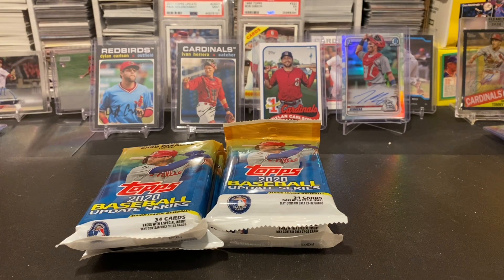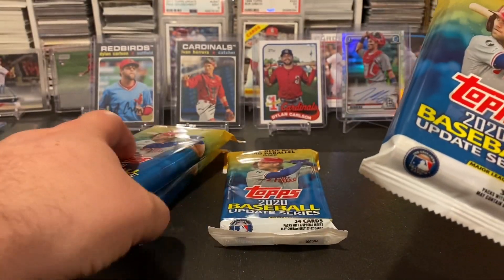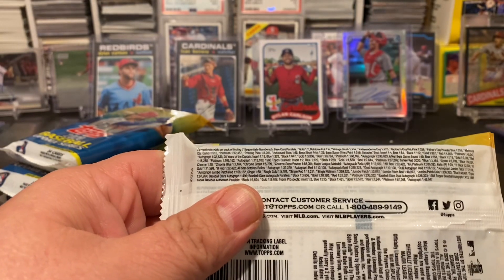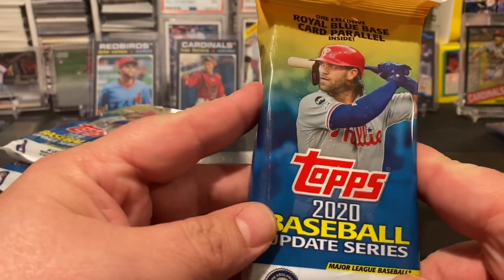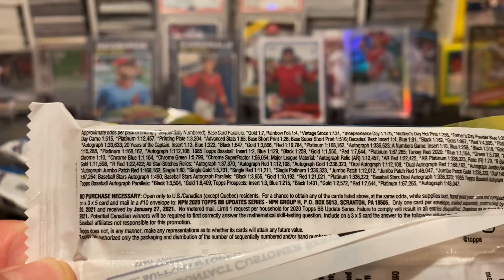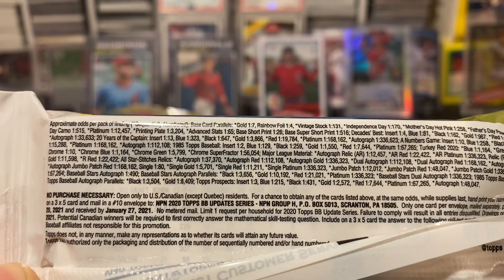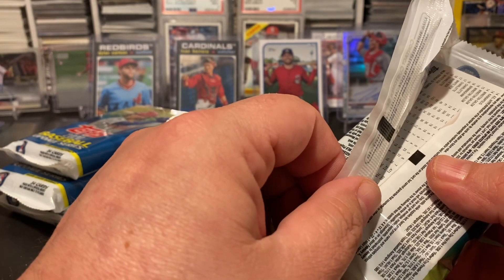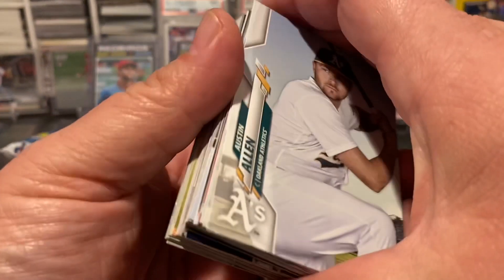2020 Topps Update Fat Packs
Rippin 4 Fat packs of 2020 Topps update searching top rookies, sp, and parallels.